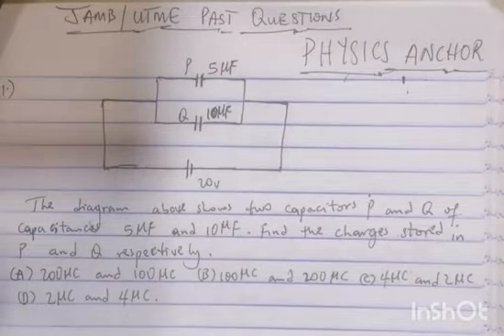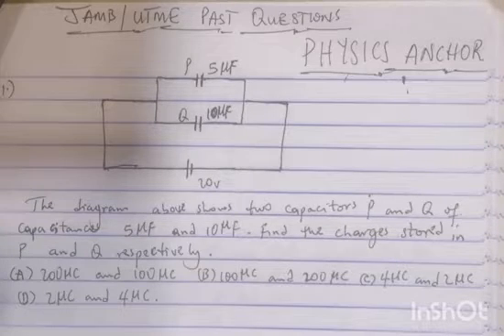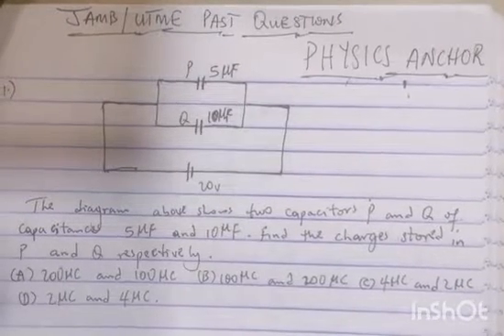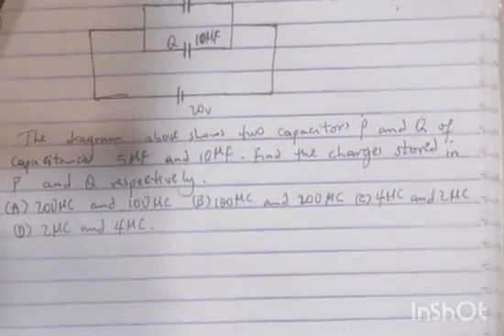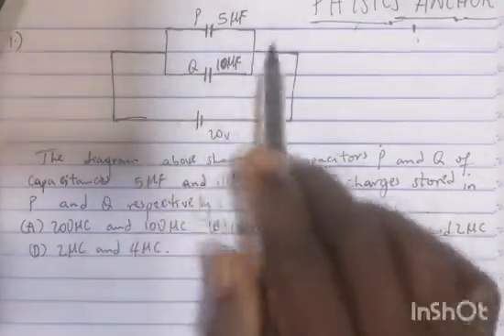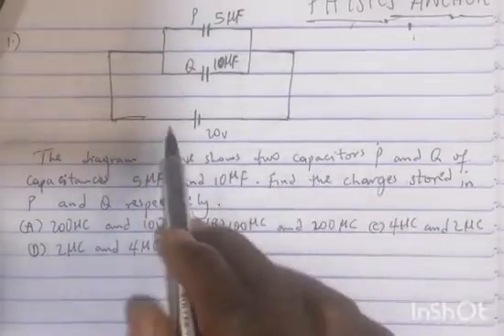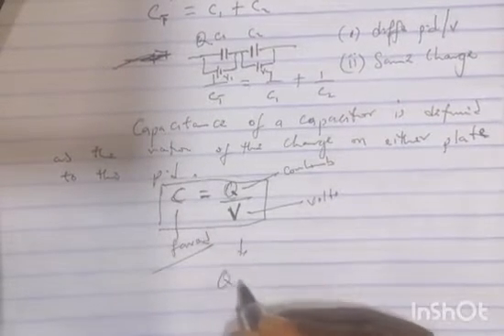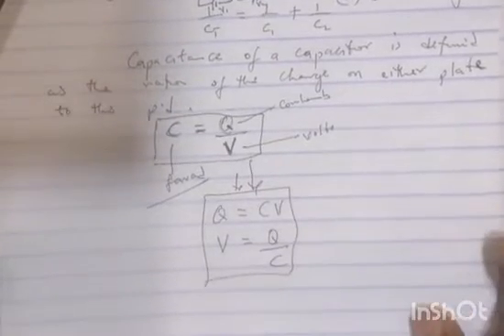JAMB/UTME PAST QUESTIONS : ELECTRICITY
Welcome to another video focusing on Physics JAMB/UTME  Past questions. The questions treated here are under the topic "ELECTRICITY".

Wishing you all the very best in your studies